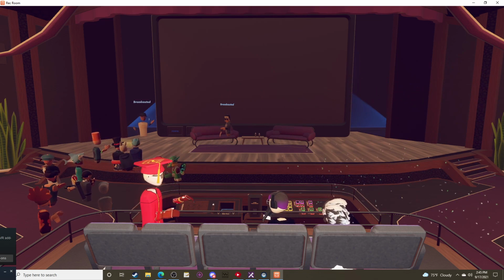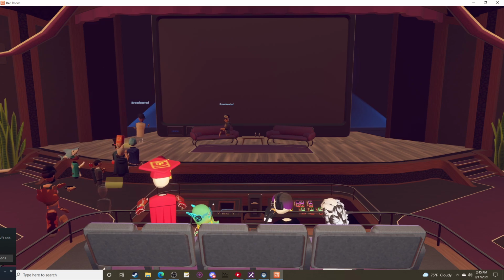Rec room AMA !!